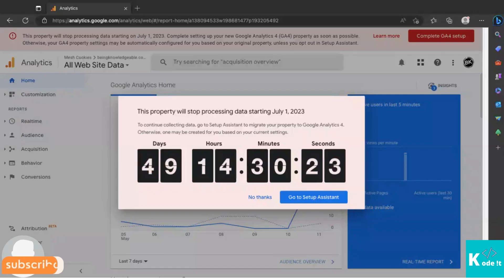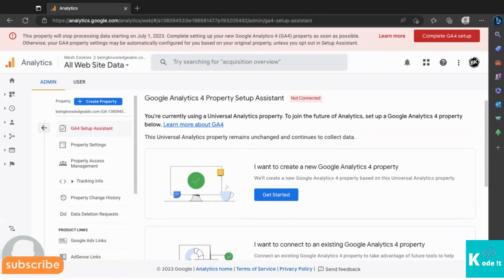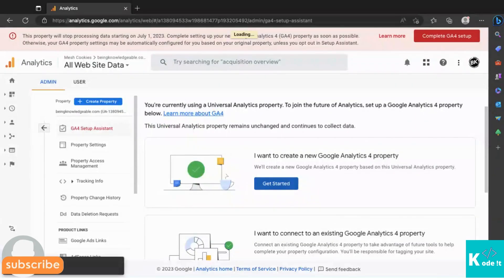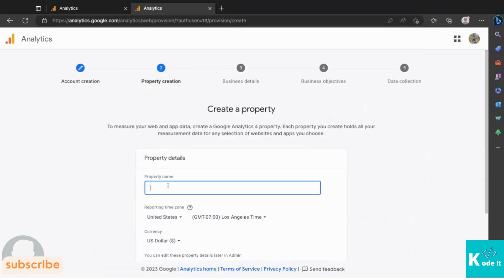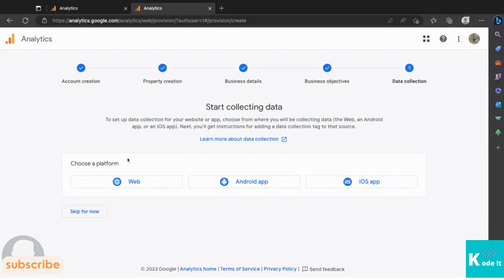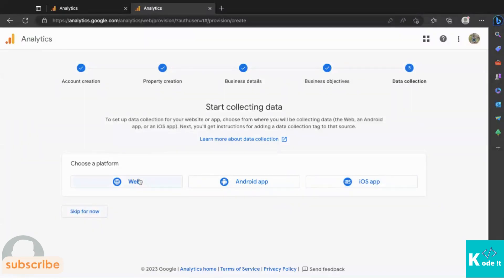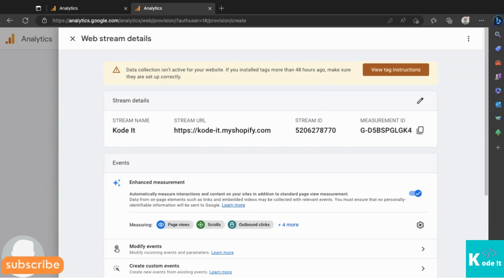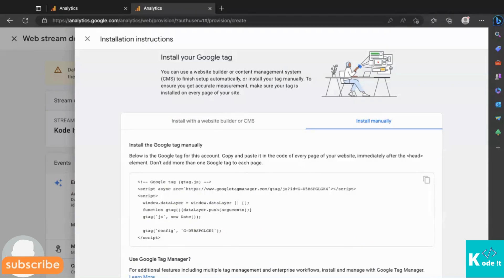How to Migrate from Universal Analytics to Google Analytics 4 | GA4 Setup and Migration Guide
In this video, I will show you how to migrate from Universal Analytics (UA) to Google Analytics 4 (GA4) using the GA4 Setup Assistant wizard and the GA4 Migrator for Google Analytics add-on. You will learn how to create a GA4 property and data stream, how to add the GA4 tracking tag to your site, how to migrate your users, goals, events, ecommerce, and Google Ads links from UA to GA4, and how to validate your conversions and audiences. Migrating to GA4 is important because UA will stop processing data on July 1, 2023 (or July 1, 2024 for Analytics 360 properties).

Watch this video and learn how to make the switch to GA4 and get the most out of the new features and reports.